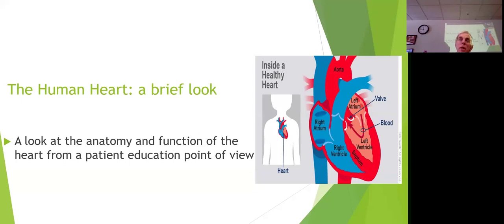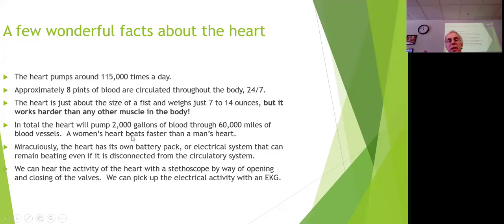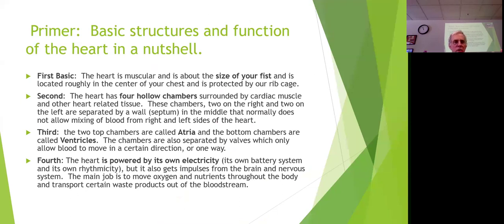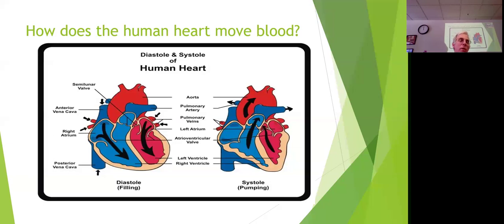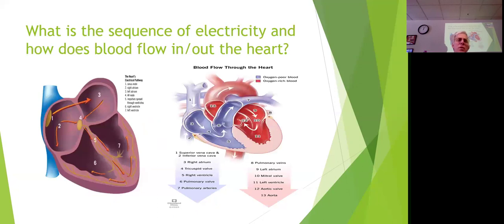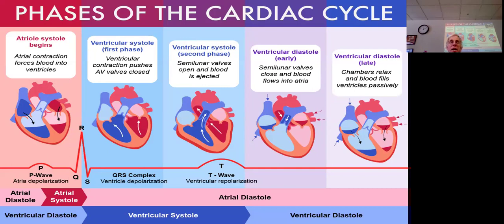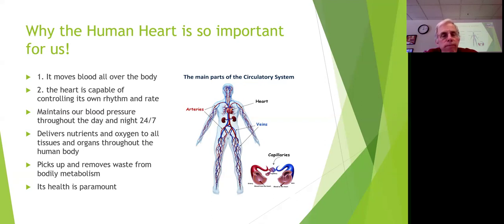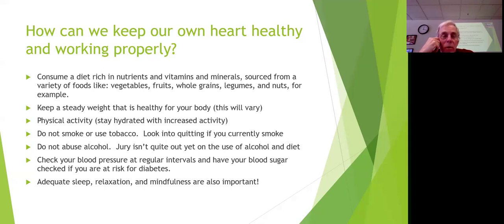The Human Heart: A Brief Look w/ Rob Mitchell 2/9/24